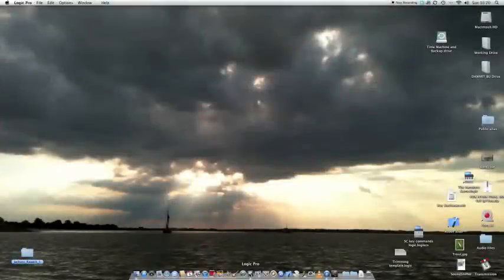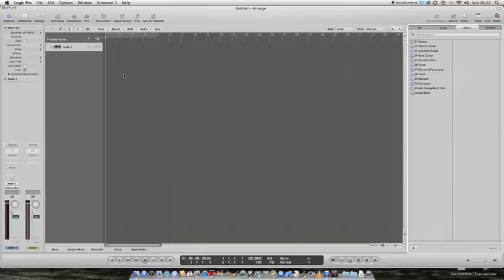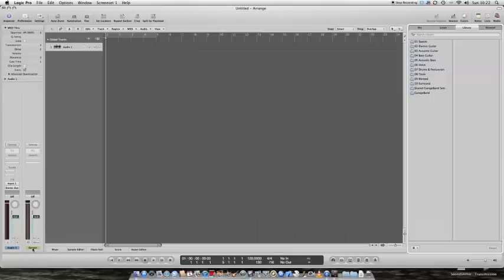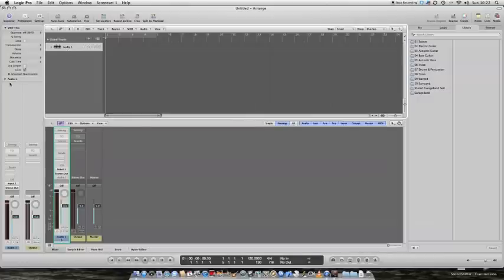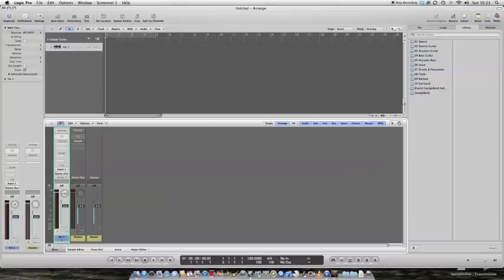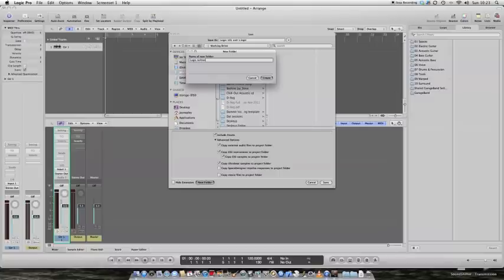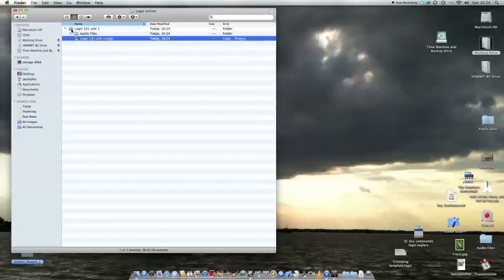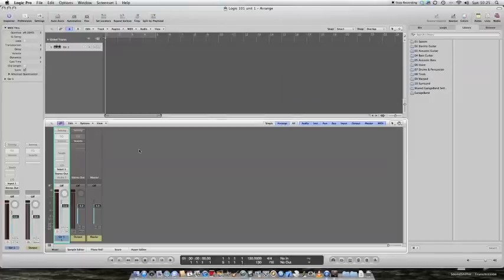Logic Tuition 101 Unit 1 Start New Project.m4v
Logic Pro tuition start new project, an introduction to Logic Pro